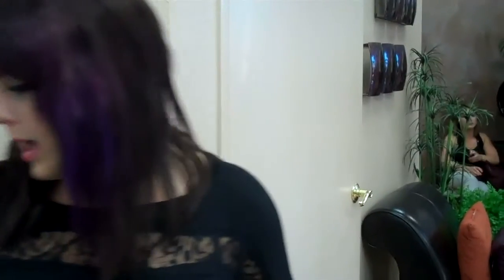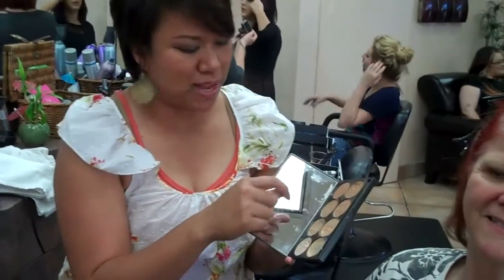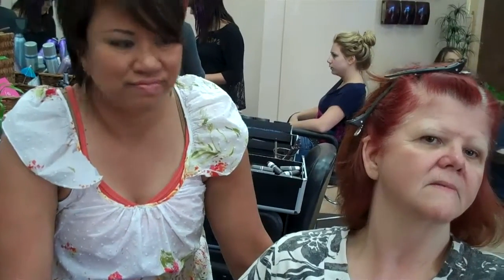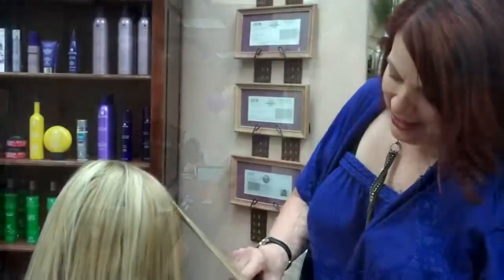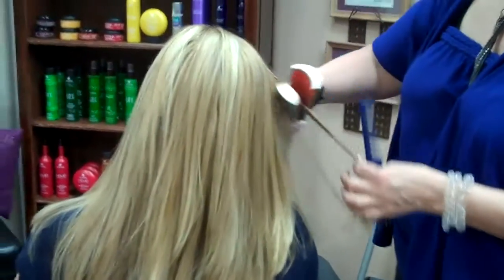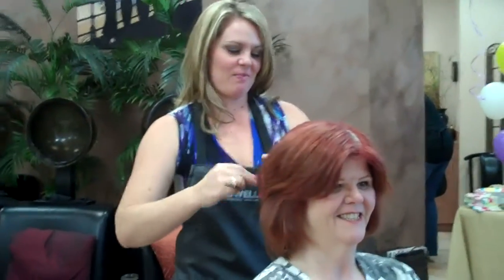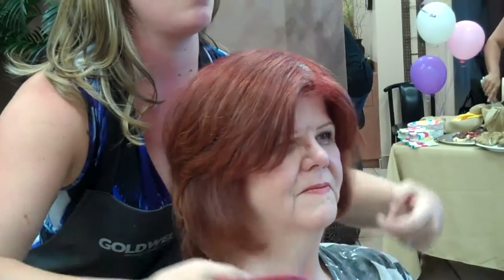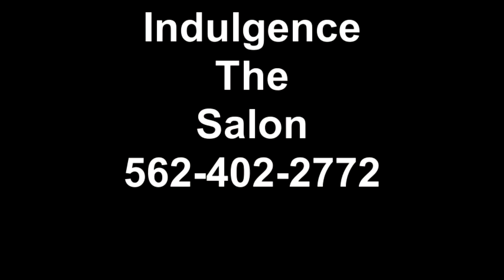Make-n-Fluff June 24, 2011 Indulgence The Salon